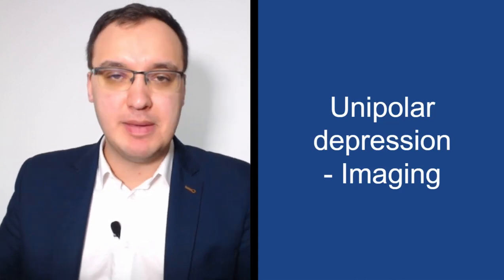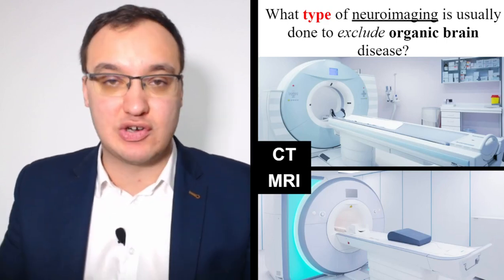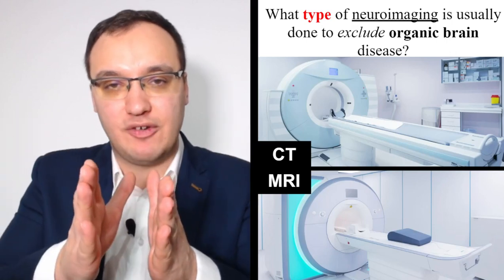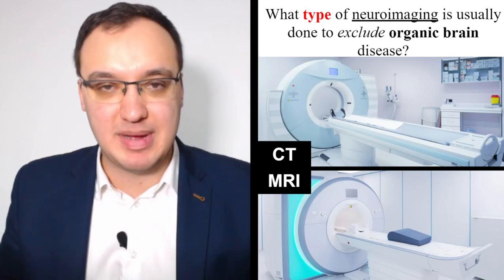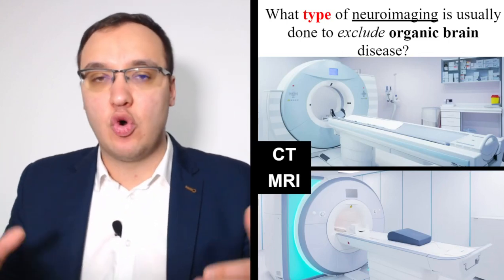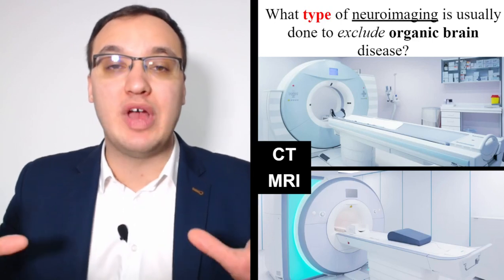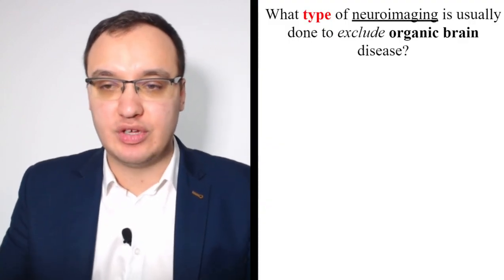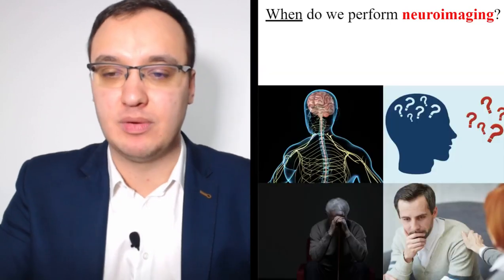Unipolar depression - Imaging